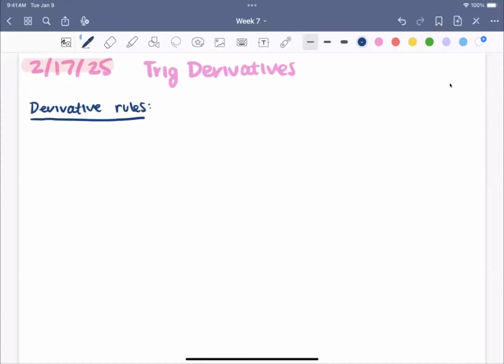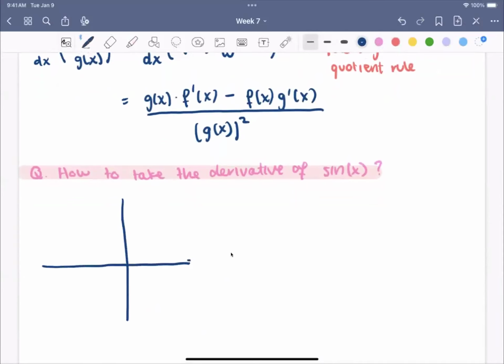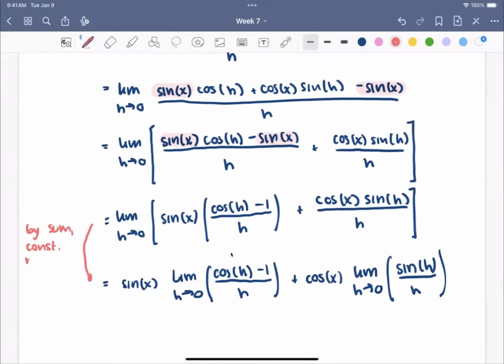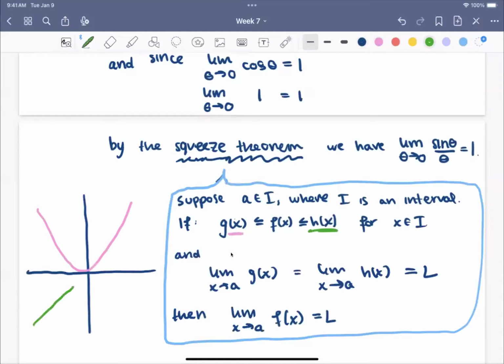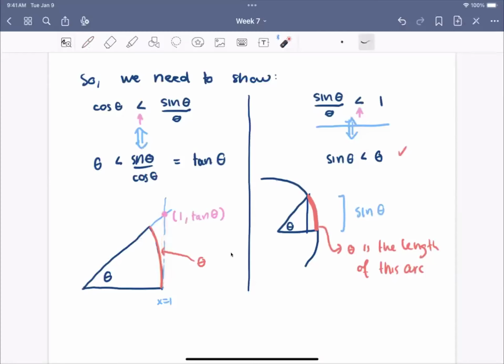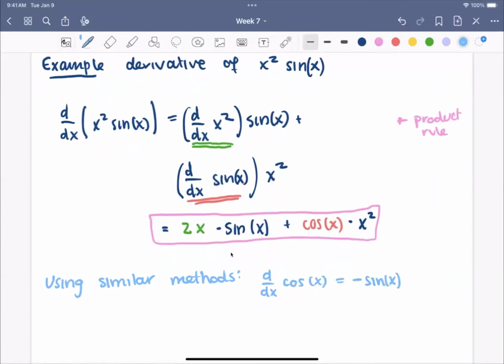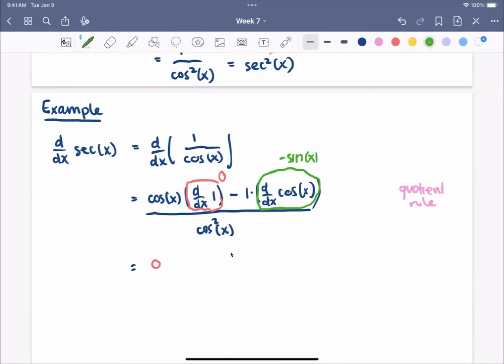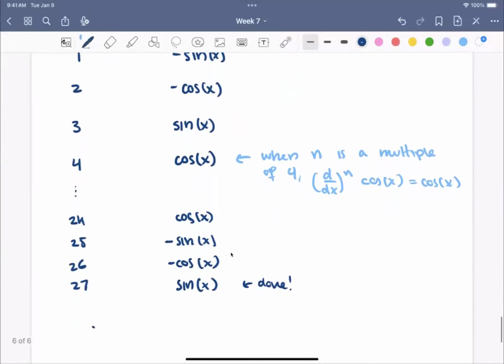Single variable calculus lecture 15: Trig Derivatives